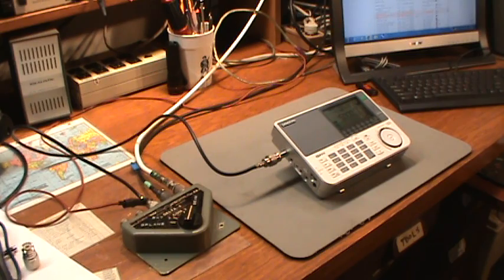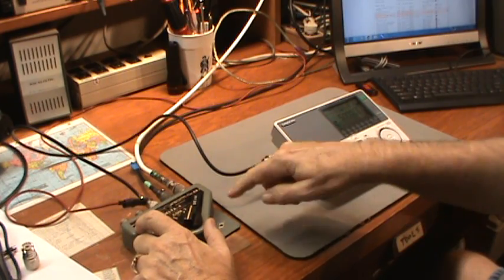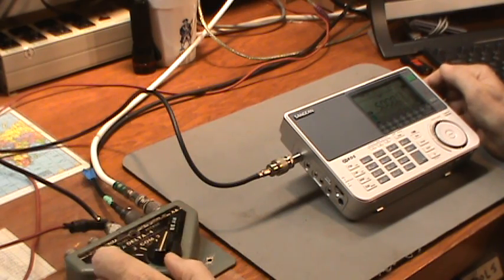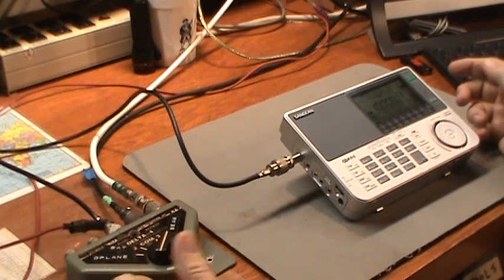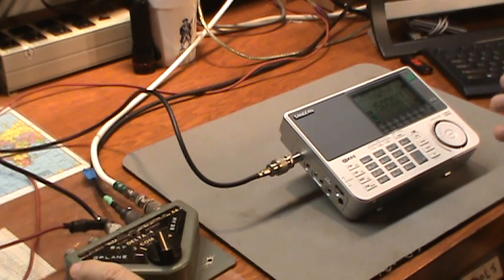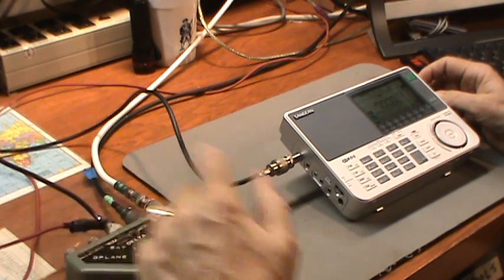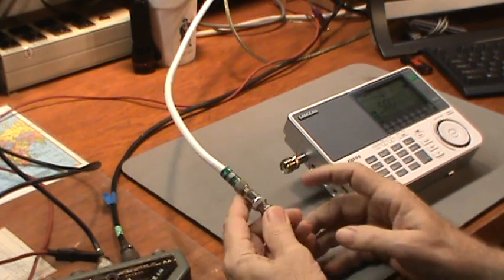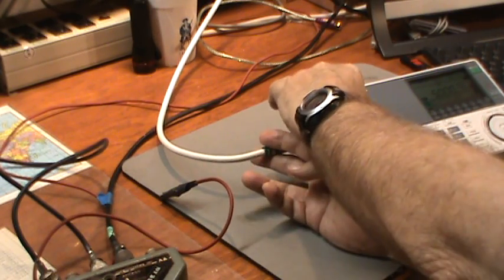TRRS #0829 - End Feeding Antenna Testing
Finally some on the air testing of this End Fed antenna that was sent to me by K4KGH.  Check out his other antennas at his website listed below or on Ebay.

w4kgh.net